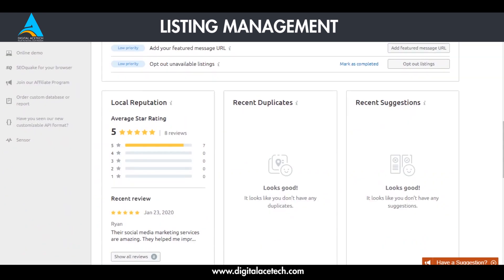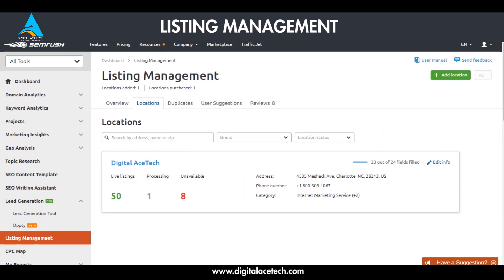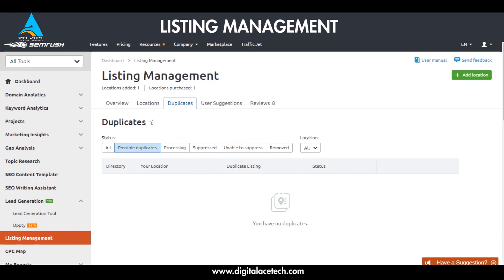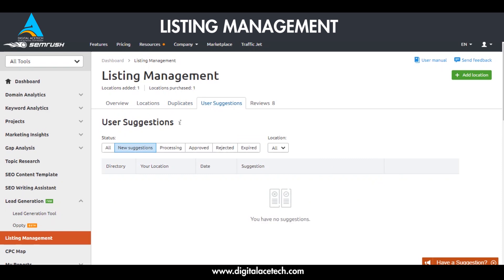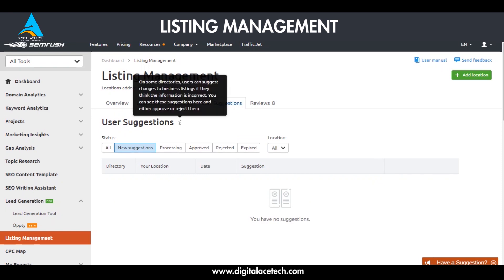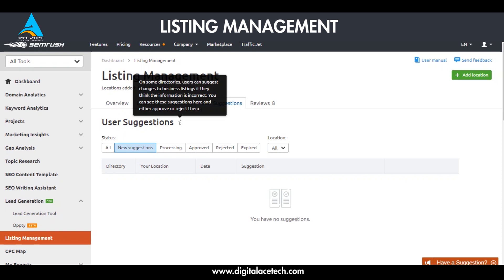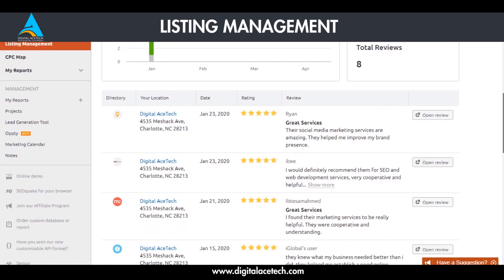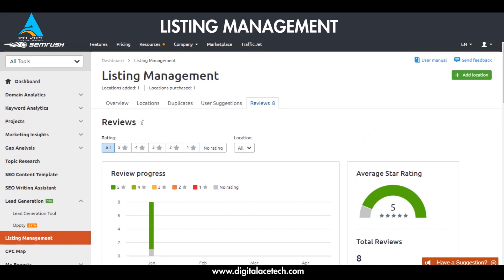SEMrush - Listing Management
In this informative video, we conduct an in-depth analysis of how business listings can be managed in an efficient way using the SEMrush tool.